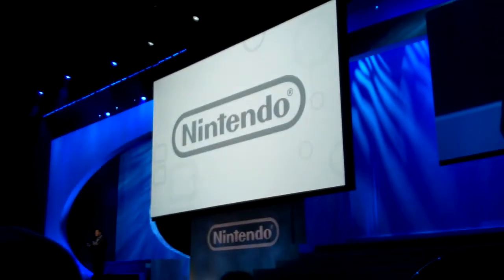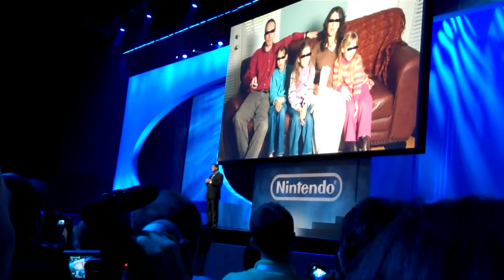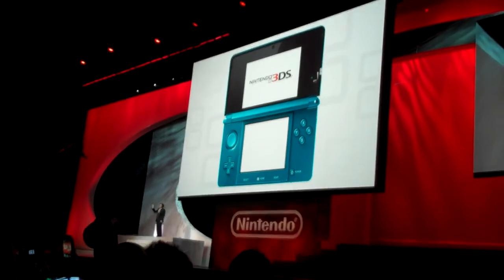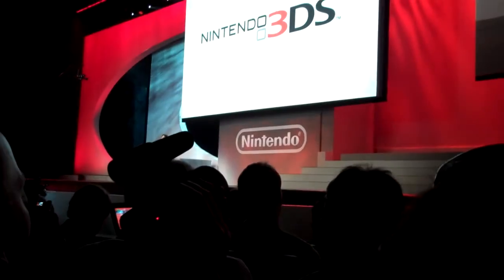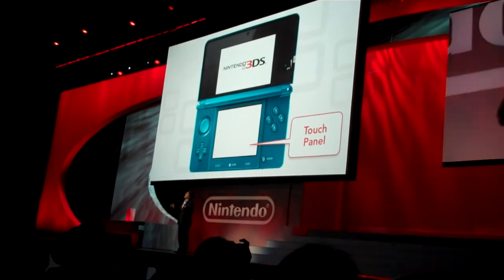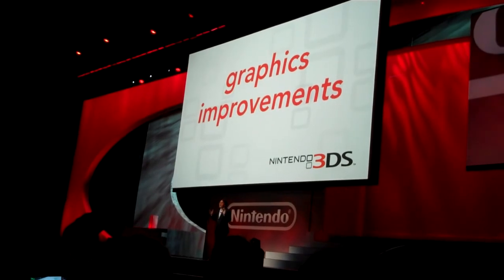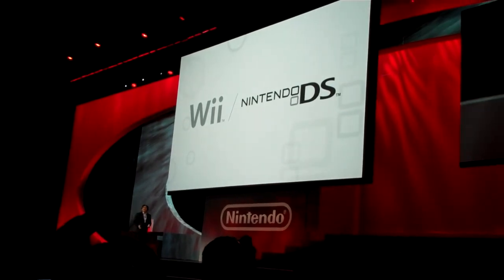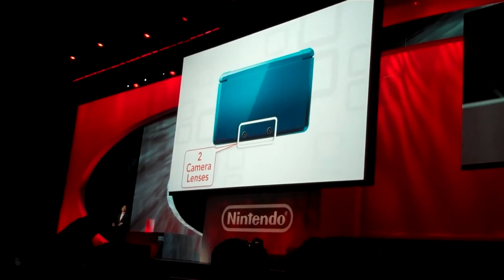3DS Unveiling (1/3) [HD]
Youko was at Nintendo's E3 conference this year! See the historical Nintendo 3DS unveiling from his perspective!